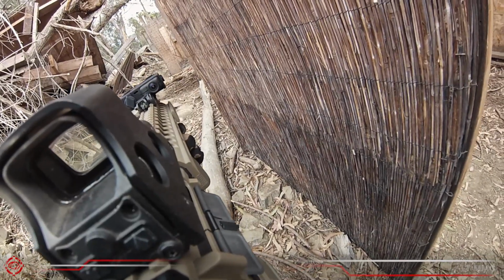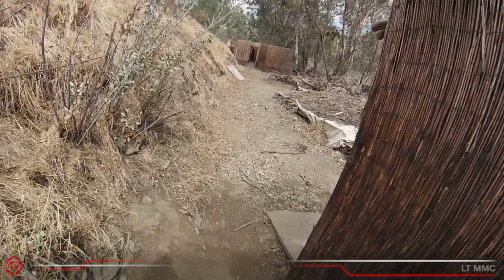Lancer Tactical MMC (Recoiling AEG) Gameplay at Jericho Airsoft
Today I have the currently unreleased Lancer Tactial MMC. A modern, light weight variant of the common M4 rifle. The gun was tuned down by Lancer Tactical to just under 400fps so I decided to try a new field in conjunction with a new gun. This time we headed out to Jericho Airsoft. Although it was a bit of a drive I had a great time and the gun handled well.